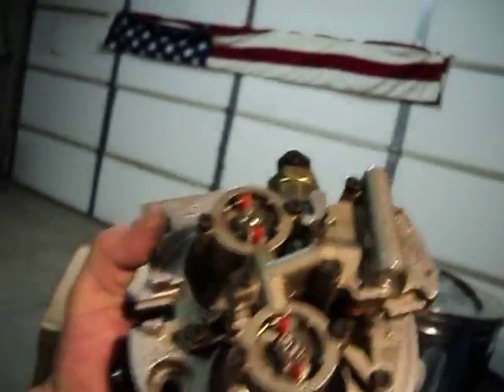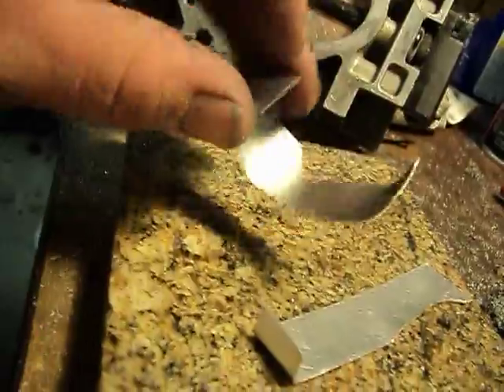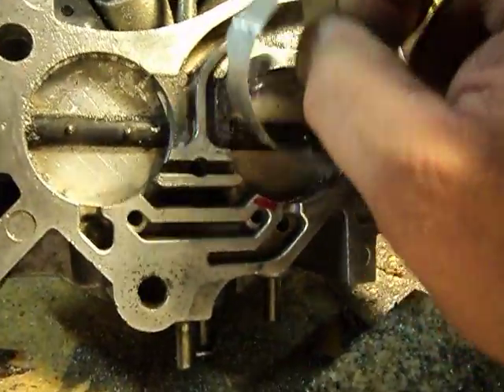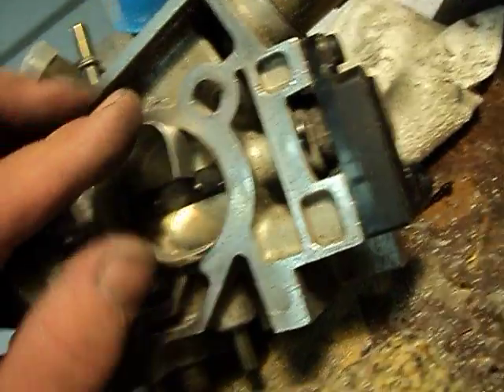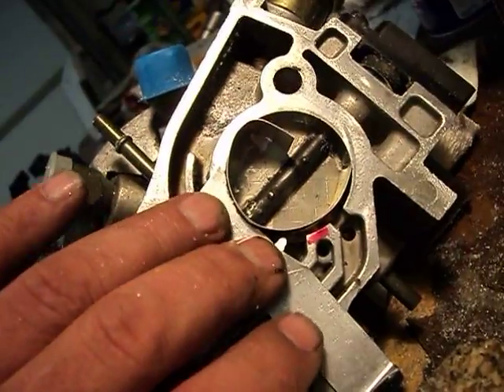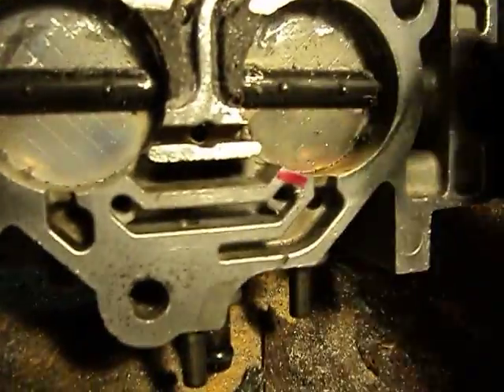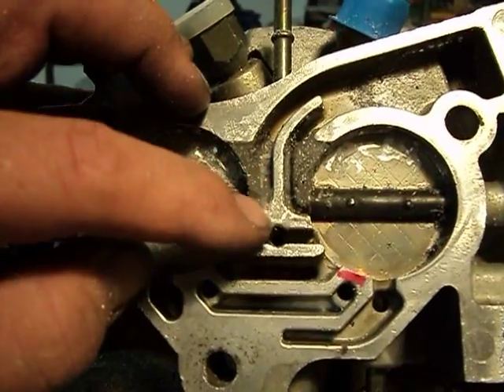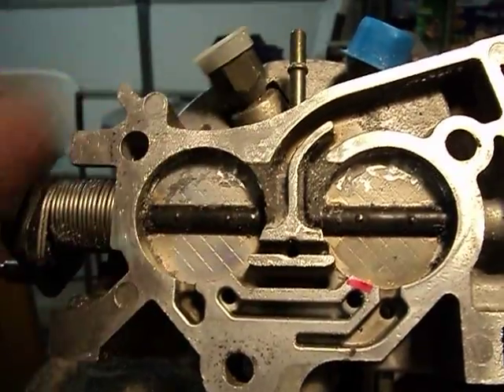8 Cylinder GM TBI IAC Pathway Correction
Here's a simple method for making the alteration on the IAC Pathway in this most difficult throttle body to modify.